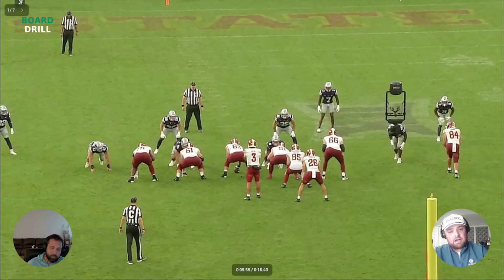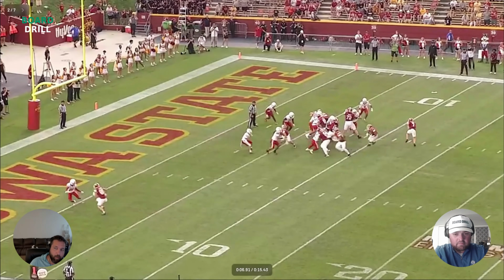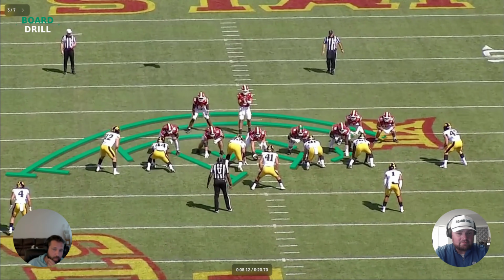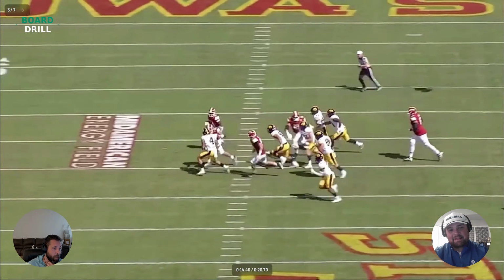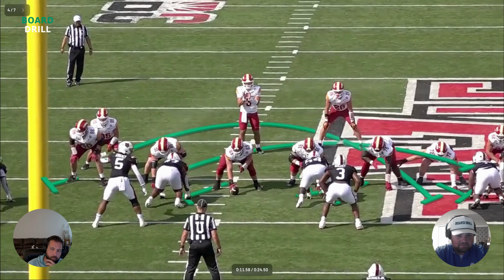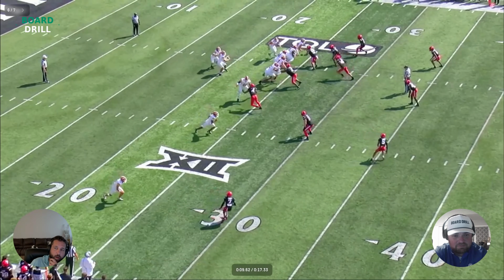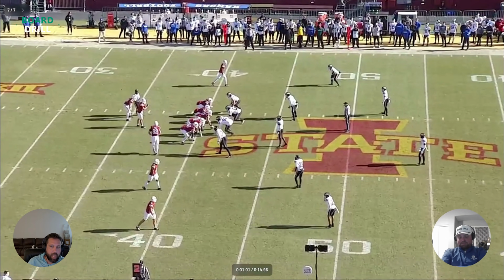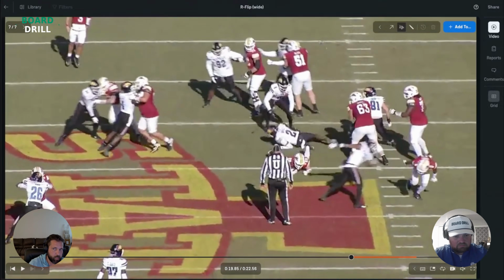The Backfield Tendency Breaker Every Run-Heavy Offense Needs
Iowa State ran one of the most diverse run games in college football last season, and the R-Flip is one of the reasons why. In this Board Drill breakdown, Kyle and Matt go through the running back flipping post-snap out of the gun, and what it does to defensive keys, RPO reads, and run game timing.
The episode walks through power, counter, GH counter, and outside zone insert off the R-Flip. We get into why it functions a lot like the pistol for quarterback and running back footwork, how Wing-T guys can use it, and why this might be the cleanest mid-season tendency breaker you can install.

CHAPTERS
00:00 Intro and breaking down what the R-Flip is
01:36 How the R-Flip stresses defensive keys, cue/dive players, and RPO reads
04:33 Super counter and the pistol comparison for QB and RB footwork
07:25 Gun Wing-T fit and the GH counter with H-back insert
10:19 Outside zone insert off the R-Flip and using it as a tendency breaker
13:00 Self-scout, mid-season install advice, and final thoughts

Drop a comment if you already run this concept under a different name, we want to hear it.

Stop losing helmets, shoulder pads, and game film equipment. Sideline HQ lets coaches track every piece of gear right from their phone, from issue to return. Built by coaches, for coaches.